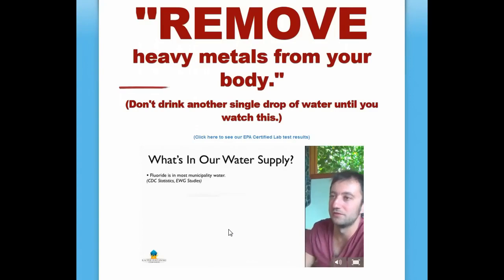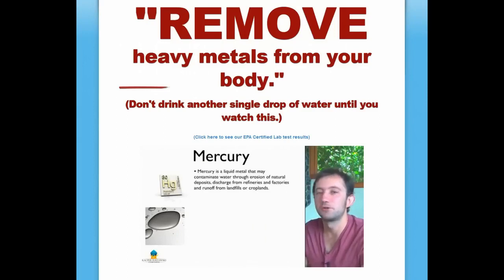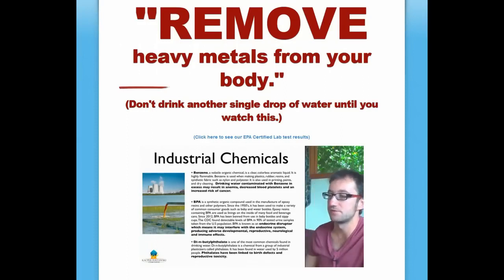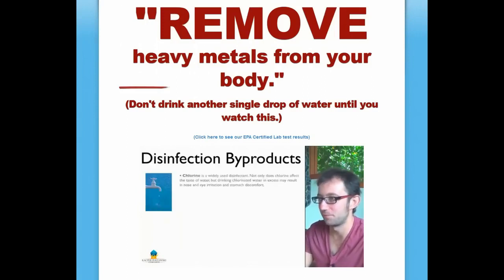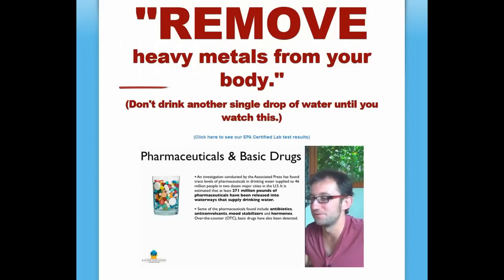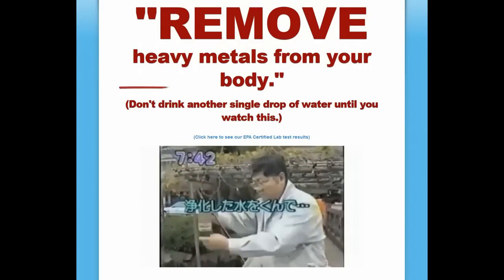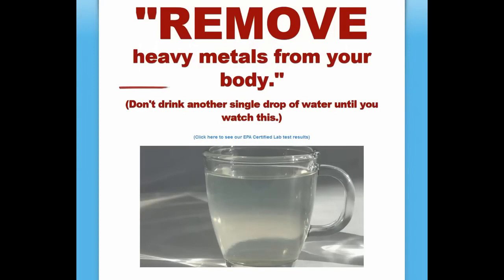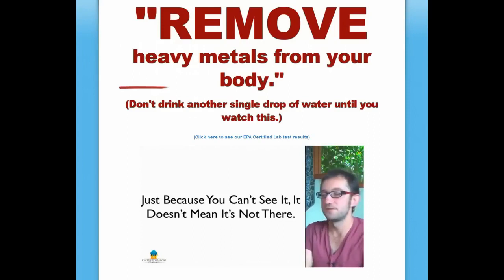Are you drinking toxic water? Discover a simple, natural solution!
@iteracare1, blackmica,hydration,cleanwater Are you drinking water that's full of toxins? ☠️ Most likely the water 💦you think is "clean" has toxic thigs in it, like heavy metal, industrial chemicals, endocrine disruptors, bacteria...This can be true even if you are using a filter or buying bottled water.

☠️ You might not know it, but it could be putting your health at risk. In this video, I'm going to share information that I believe just might be a little upsetting but...I will also share a simple, natural solution to polluted water - and how to protect yourself from toxic water.

🚰If you're concerned about the health of your water, then you need to watch this video! We'll discuss the dangers of polluted water and reveal a simple, natural solution that you can use to protect yourself from toxic water. By the end of this video, you'll know what to do to clean your water...and improve your health naturally, simply and affordably.
Timestamps:
00:00 - Intro
01:57 Fluoride
03:26 Heavy Metals
04:11 Lead
05:09 Mercury
05:46 Arsenic
06:32 Hexavalent Chromium 6
08:07 Industrial Chemicals
10:18 Agricultural Chemicals
12:11 Disinfection
13:20 Microorganisms
13:43 bacteria, viruses, parasites
14:46 pharmaceuticals/drugs
15:51 what to do
16:29 Natural product to clean it up
17:38 video showing it cleaning up a dirty pond
19:03 2nd video
19:55 showing what it does to the water and how you can see the difference
25:26 my conclusions and how you can get yours

Click the link for more information about the black mica water called Daily Minerals...

I am so excited about this product and will be doing more informational videos about the black mica water and share creative ways to use it.

Renee McLaughlin is a health and fitness professional, educator, speaker, motivator, and trainer with over 30 years of success stories from her clients. She has a Master of Science degree in Natural Health, is the developer of the Optimal Weight Management Coaching Program, is a quantum biofeedback practitioner, teaches many different movement classes including T-Tapp, Gentle Somatic Yoga, the “Original Barre” (Lotte Berk method) and Stretch and Sculpt (her own fusion workout).

A life-long student of fitness and health, Renee is constantly researching new tools to help her clients on their respective fitness and health journeys. In her three decades of working with hundreds of clients across every level of health and fitness, Renee knows life is movement and movement is life. When you stop moving, you stagnate at all levels (physically, emotionally, mentally and spiritually), tighten up, dehydrate and increase the aging process. Movement is a powerful healer and when you add the element of joy you will be blown away by how it will transform you body, mind and spirit. Renee teaches a variety of movement programs to give her clients a well rounded, healthy, joyful body and life.☠️🚰